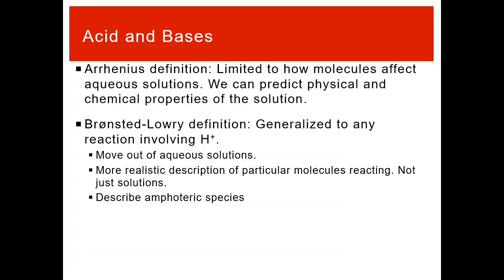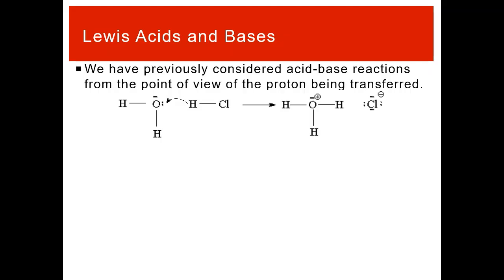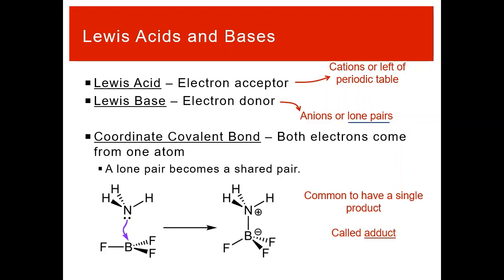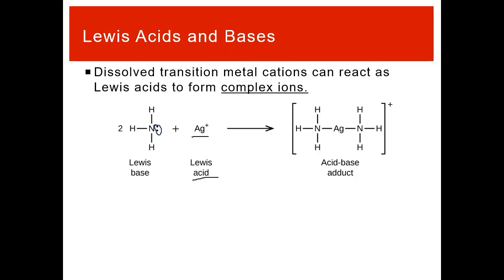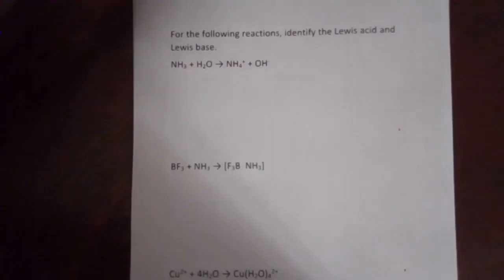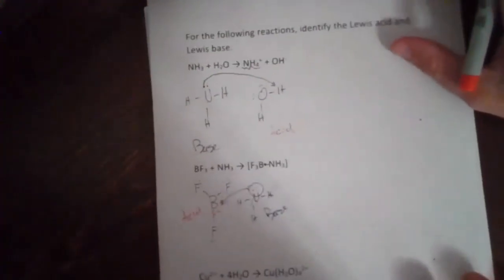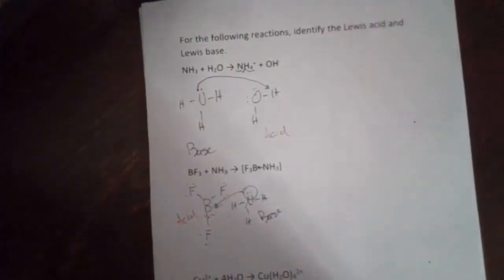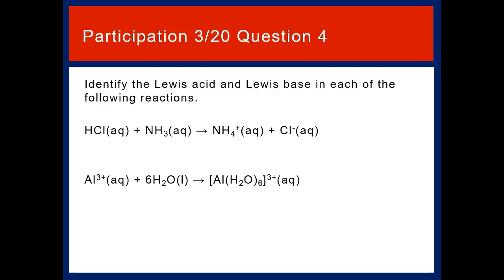CHEM 1412 Lecture 3/19-3/20 Part 6: Lewis Acids and Bases